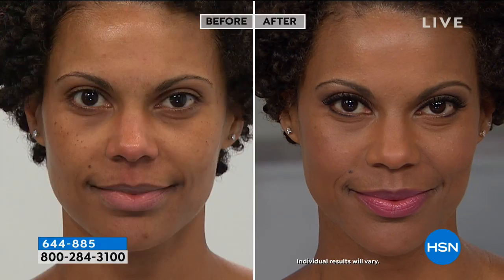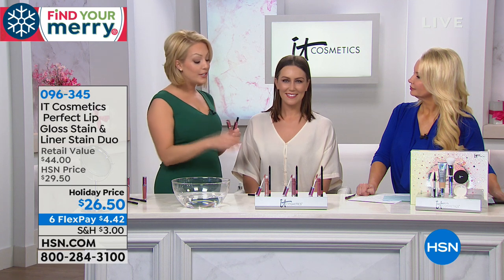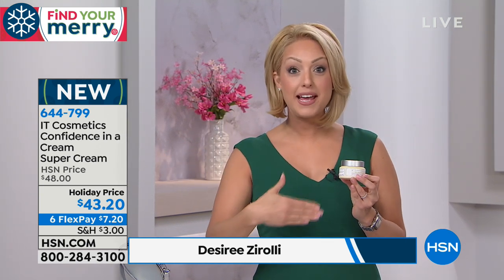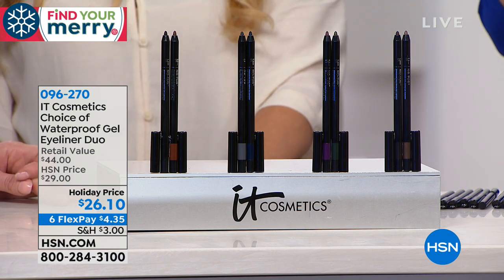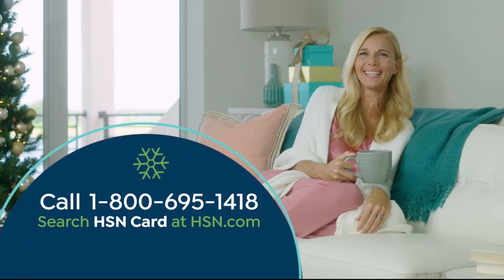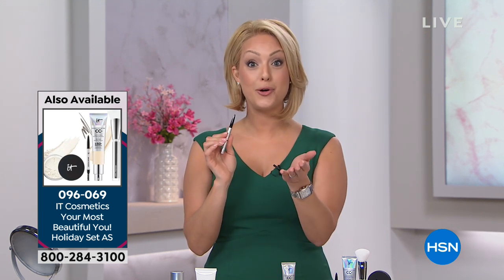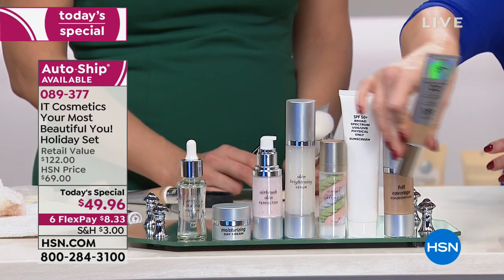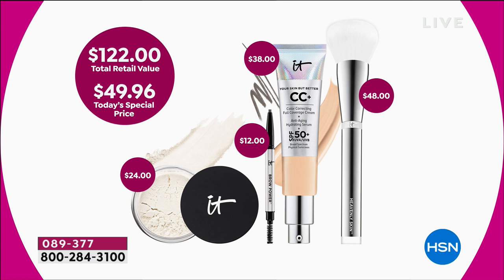HSN | IT Cosmetics Premiere 12.07.2018 - 05 PM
Shop IT Cosmetics, an innovative problem solving makeup & skincare line with anti-aging technology.  Discover the tools & head-to-toe products that offer serious beauty solutions designed to give everyone the power to look and feel beautiful everyday